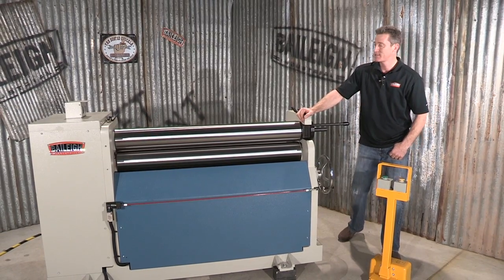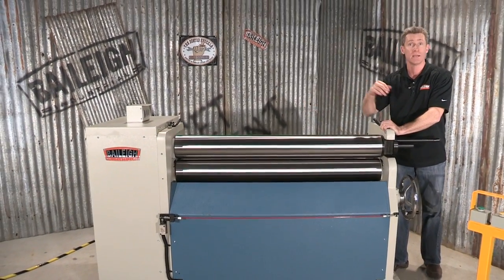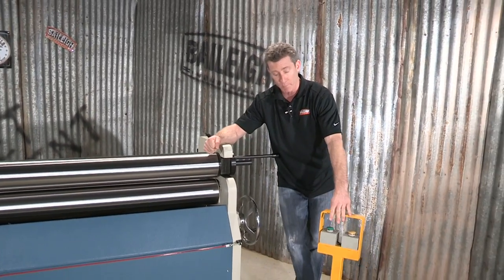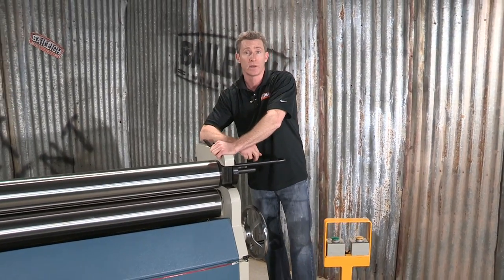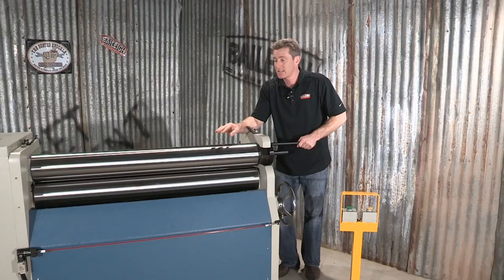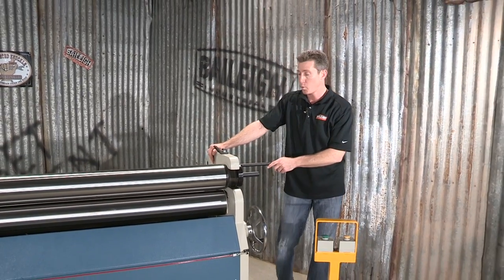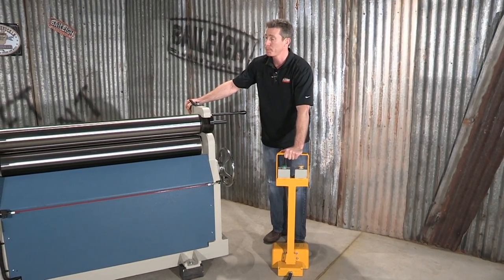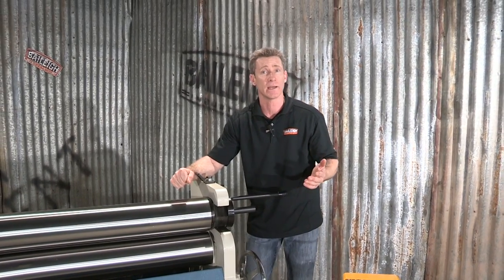Baileigh Industrial PR-403 Plate Roll Metal Rolling Machine Plate Roller Slip Roll